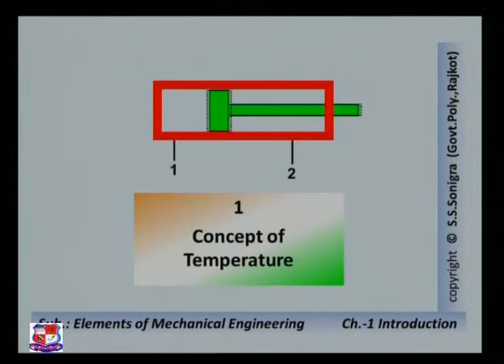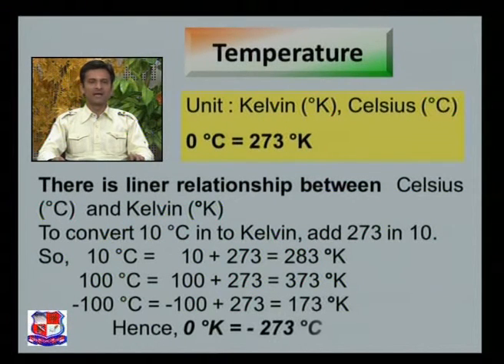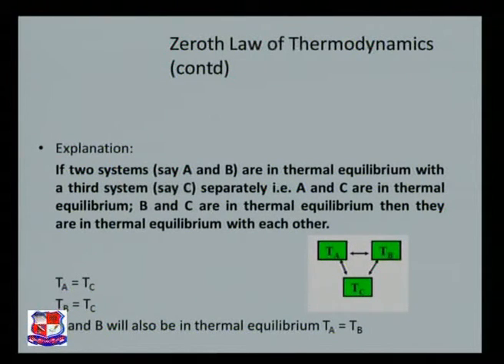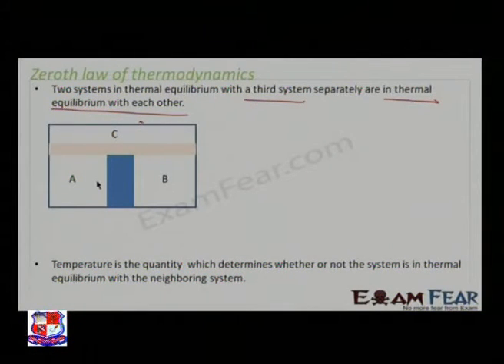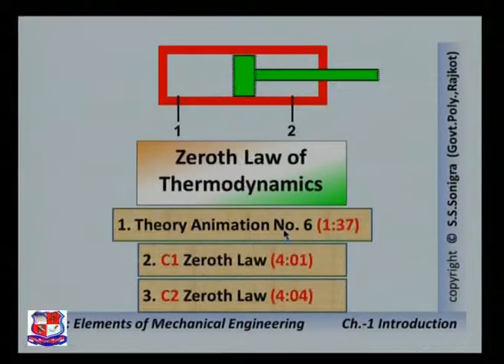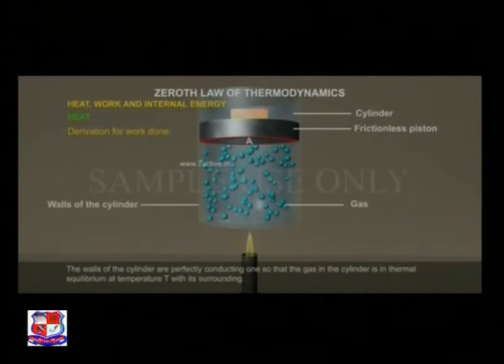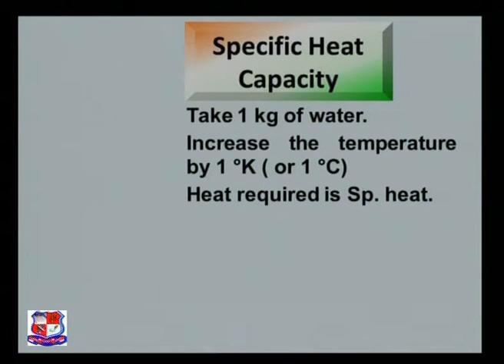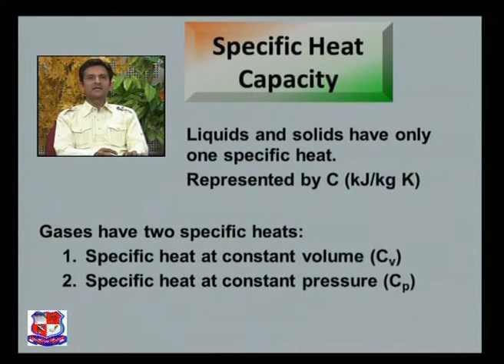Sonigra Sunilkumar Elements of Mechanical Engineering Introduction 1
Sonigra Sunilkumar- Government Polytechnic, Rajkot- Elements of Mechanical Engineering- Introduction- Concept of temperature, Specific heat capacity, Internal energy, Enthalpy,Statements of Zeroth Law and First law  using Cognifront's Classroom Assistant 2014.